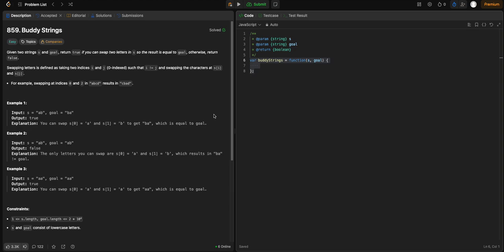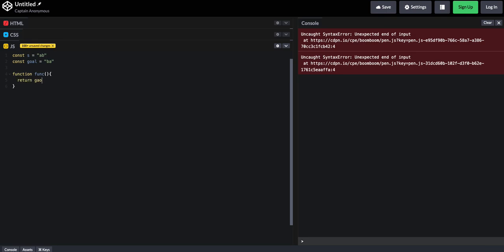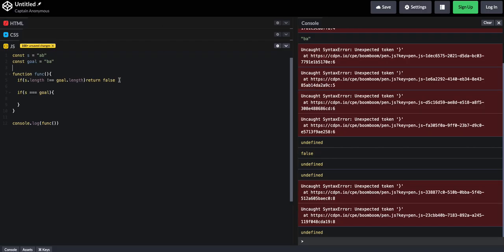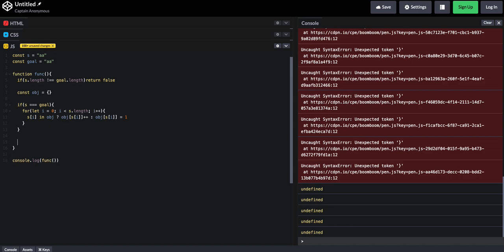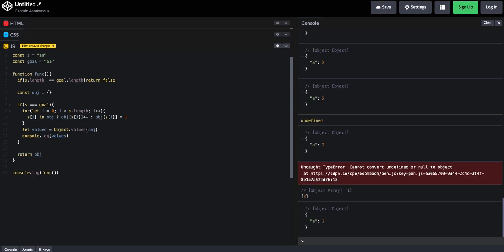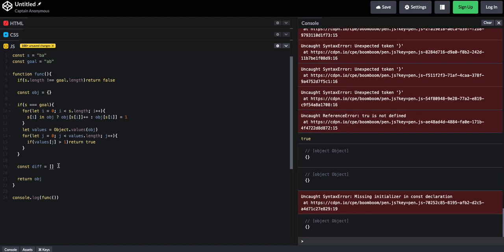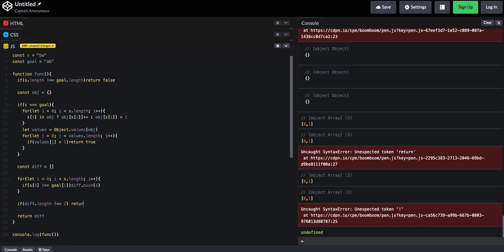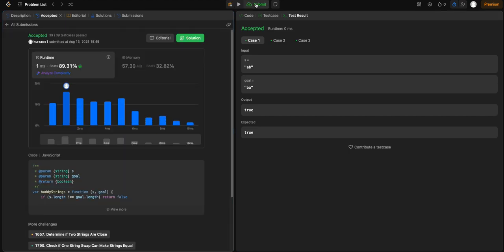Buddy Strings - Leetcode 859 - Javascript